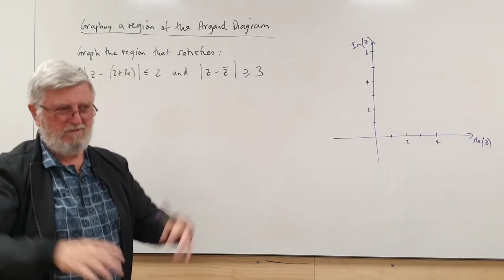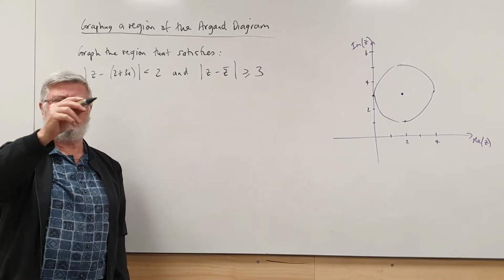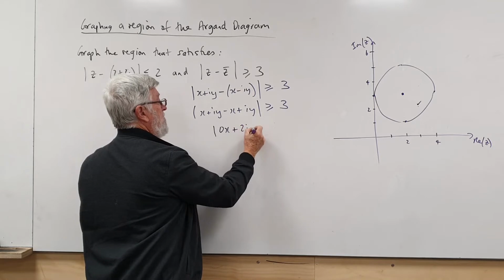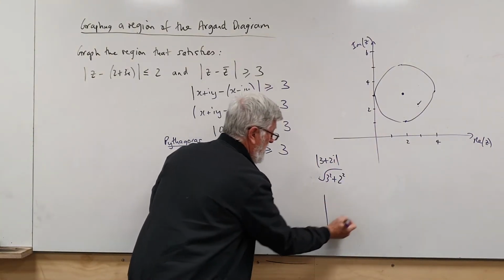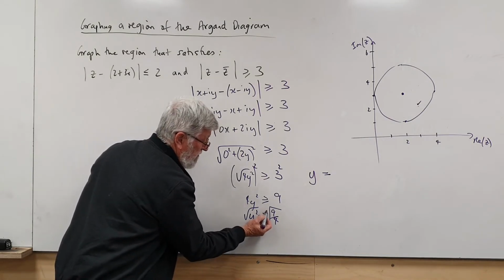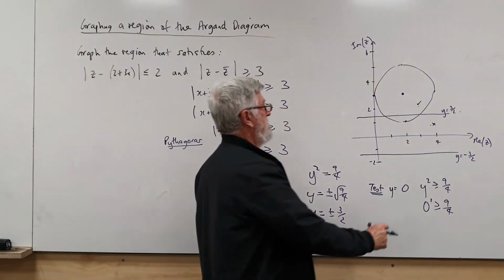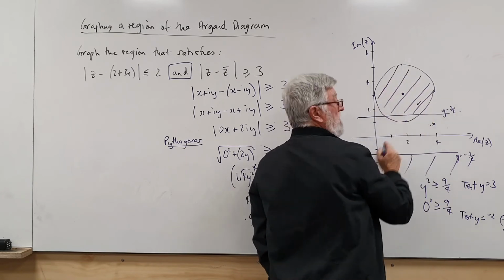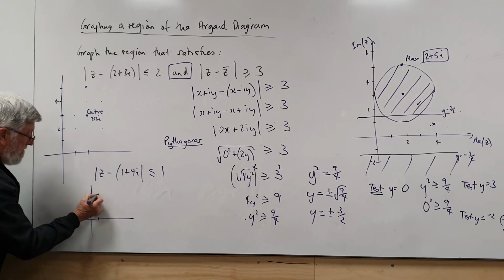Complex Numbers 08 Graphing Regions of the Argand Plane With Intersection Long Example 12 Specialist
This is a harder case where I have found that students commonly struggle, but this is the 'lengthy' and detailed explanation. The next video will be a similar example, but it is a much shorter explanation.